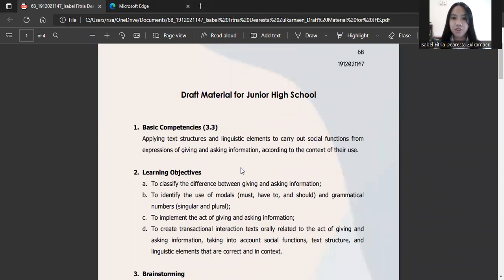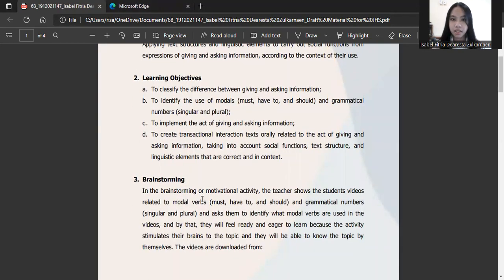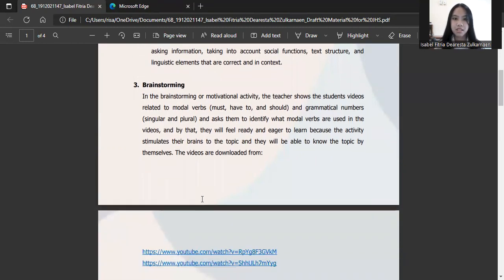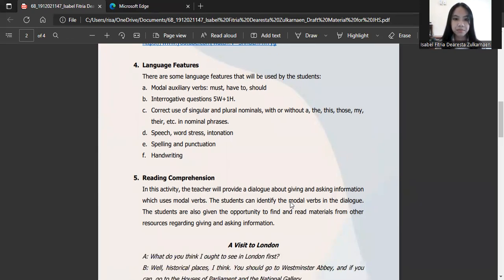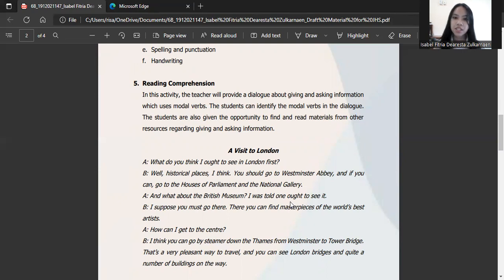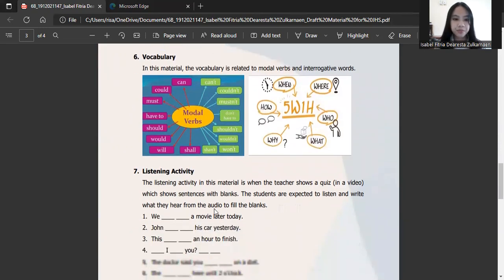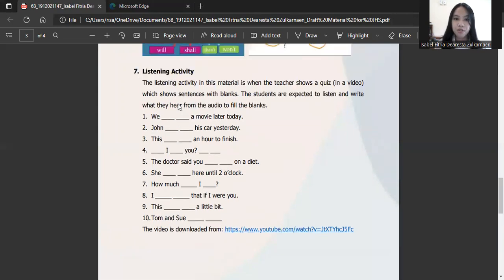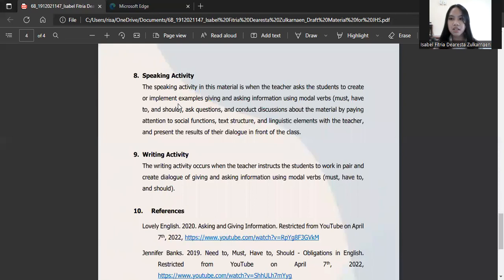Draft Material for JHS Presentation by Isabel Fitria